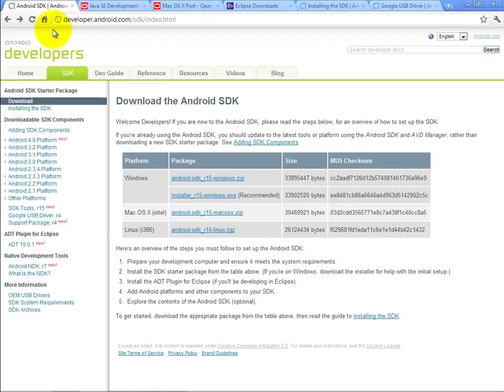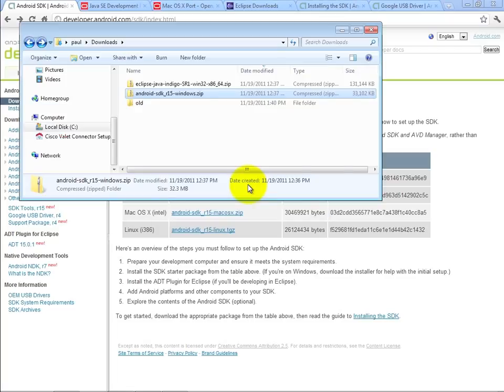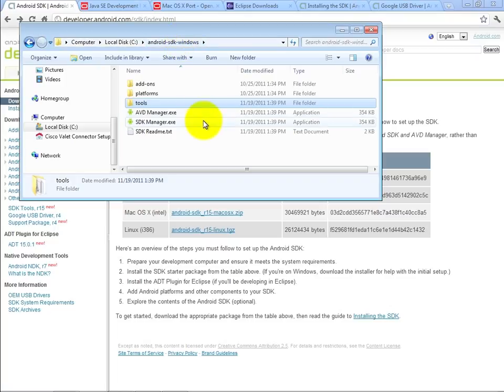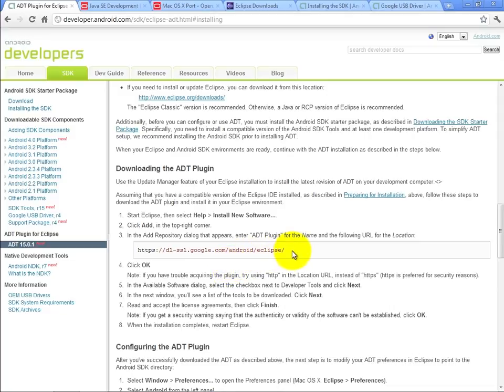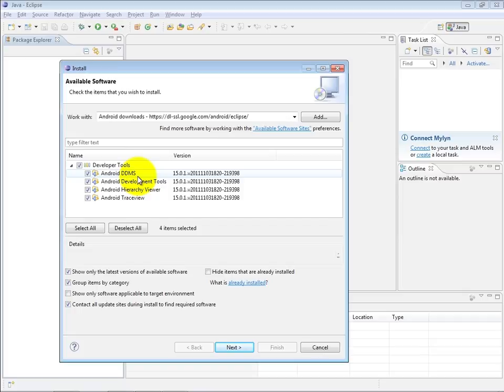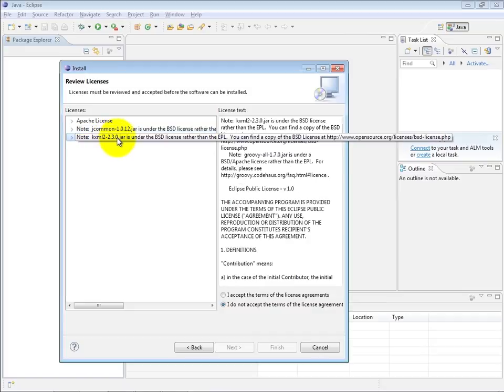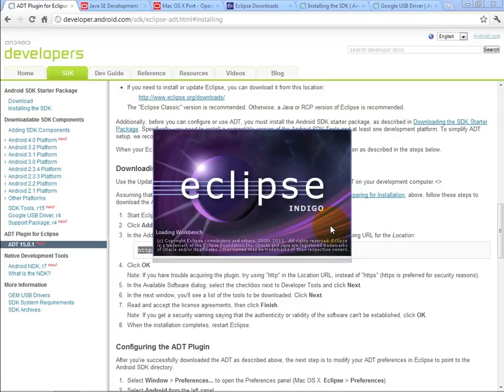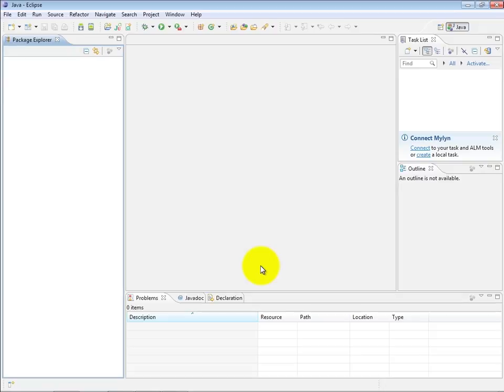lesson01 02 Installing the Android SDK and the ADT Plugin for E